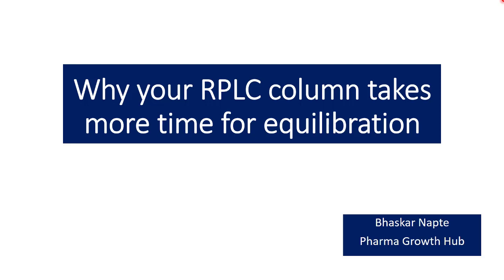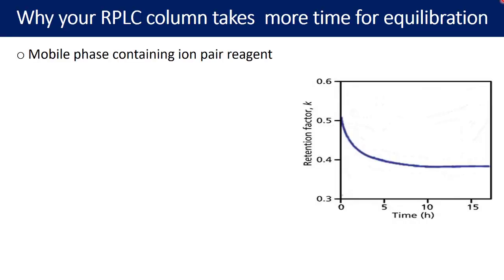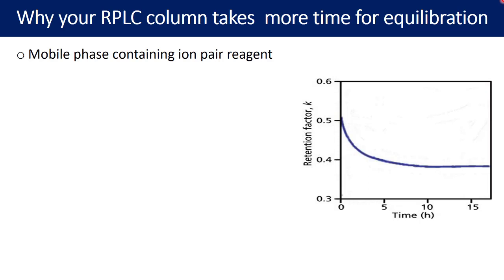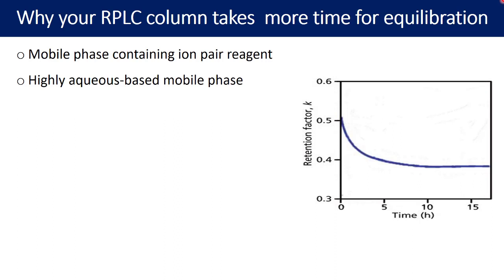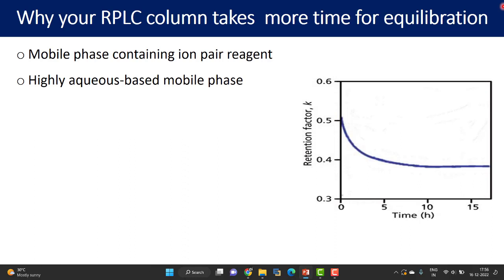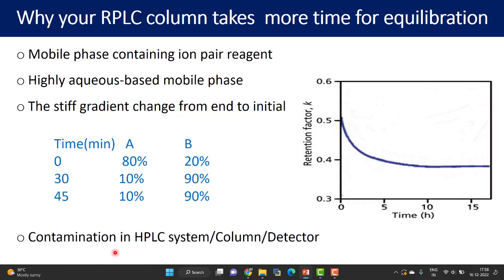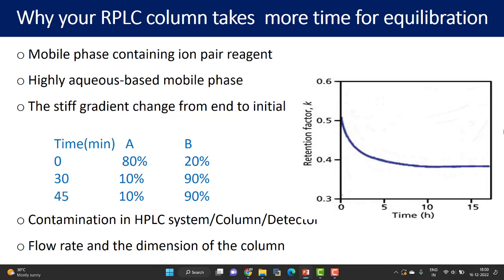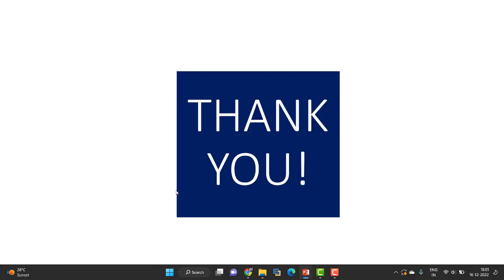When does the RPLC column take a long time for equilibration?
🖥️Course details🖥️

27 courses worth Rs. 1,16,690/- are available for just *Rs. 6990/-* This offer may not stay for long, so take action.

» QMS examples

» Resume optimization
» LinkedIn optimization
» Resume writing